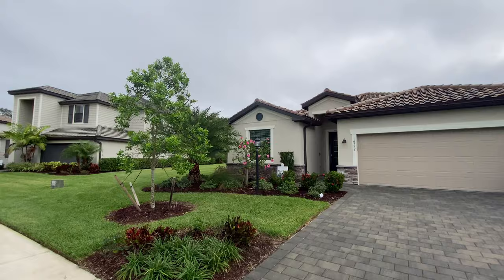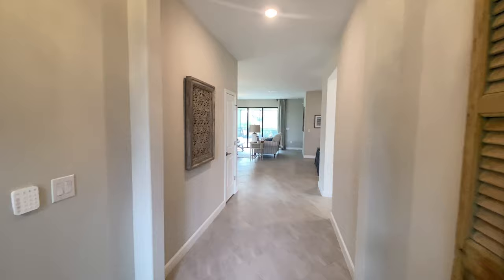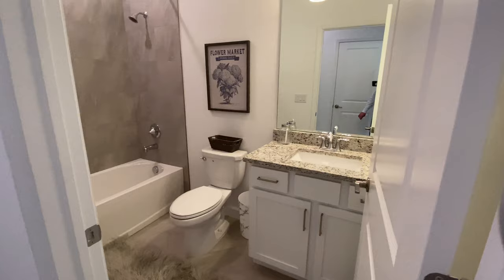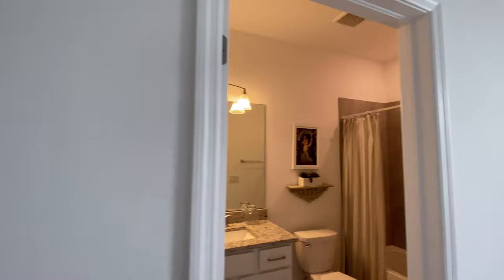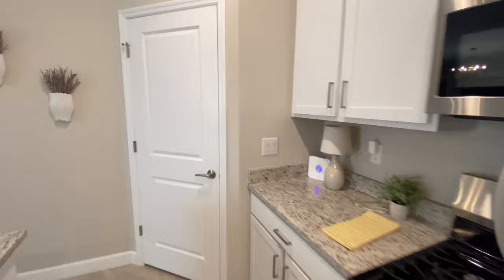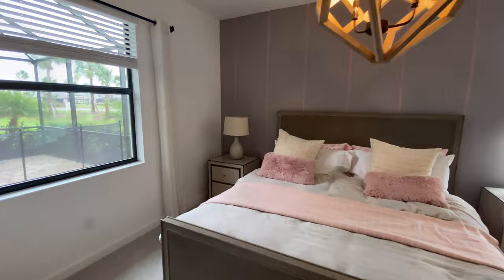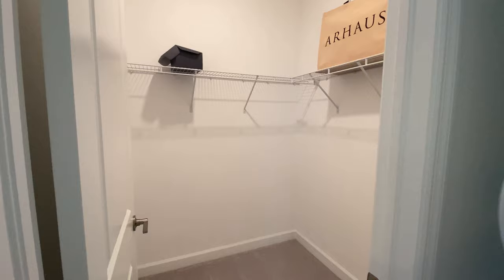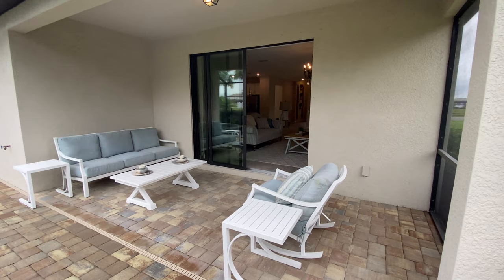Discover the Trevi Model at Lorraine Lakes – Florida Lifestyle in Lakewood Ranch!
Ready to find your dream home? Have a question about real estate?

Welcome to the Trevi model by Lennar at Lorraine Lakes in Lakewood Ranch! This stunning home features 4 bedrooms, 3 bathrooms, and a spacious open floor plan. Enjoy cooking in the large kitchen with granite countertops and stainless steel appliances. Relax in the luxurious master suite with a walk-in closet and ensuite bathroom. The screened lanai is perfect for entertaining and taking in the beautiful Lakewood Ranch Florida weather. Don't miss your chance to own this dream home in one of the most sought-after neighborhoods in Lakewood Ranch FL.

The gated community of Lorraine Lakes also offers an array of amenities, including a pool, poolside bar, large clubhouse, fitness center, aerobics studio, splash park, playground, sports court, basketball court, Tennis court, volleyball court, and walking trails.

Located in Lakewood Ranch, the Sorrento model is just minutes from shopping, dining, and entertainment. Don't miss your chance to call this stunning home yours!